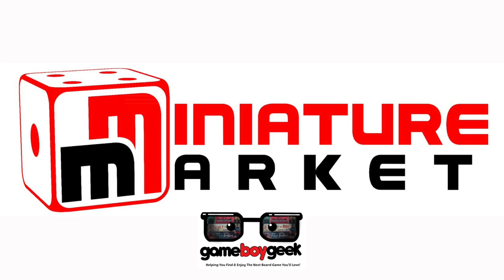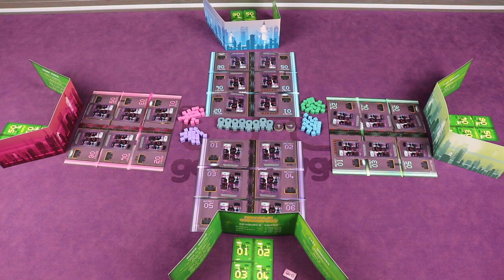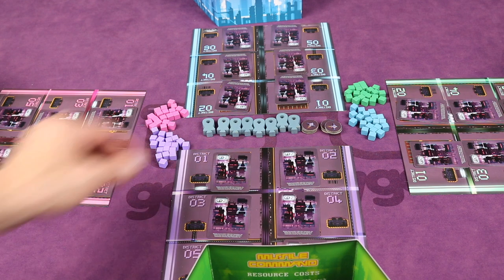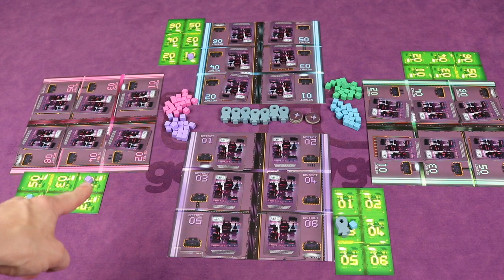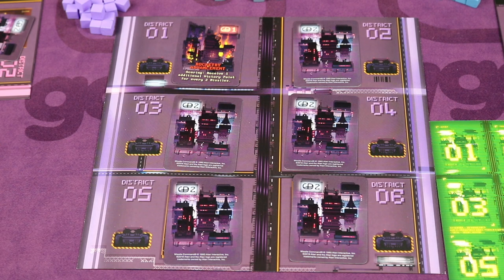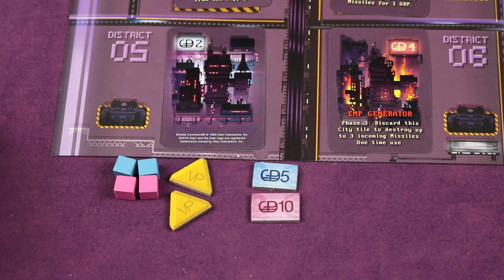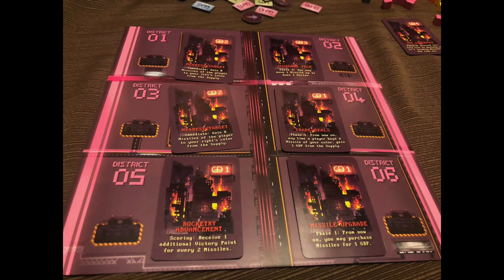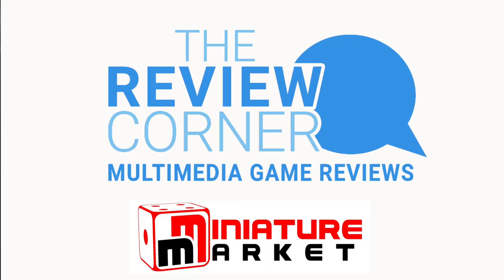Atari's Missile Command Board Game Review with the Game Boy Geek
My review of Atari’s Missile Command Board Game by IDW.In Missile Command, 3 to 6 players venture into the world of the classic arcade game. Each player builds and deploys their supply of Missiles, Nukes and Interceptors on a mission to destroy as many enemy cities they can, while trying to protect their own.